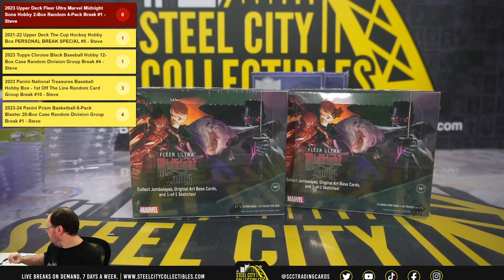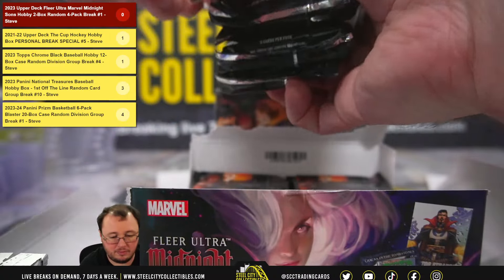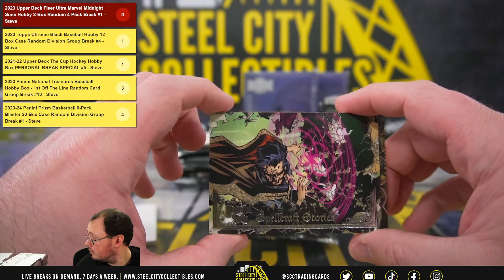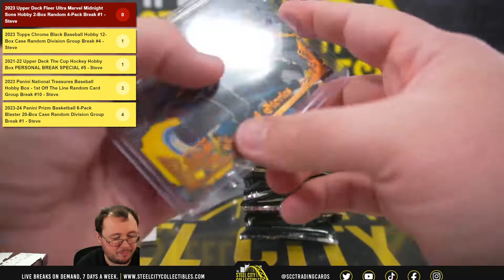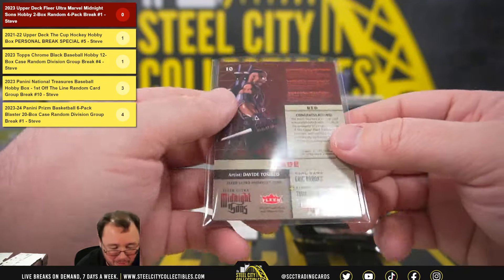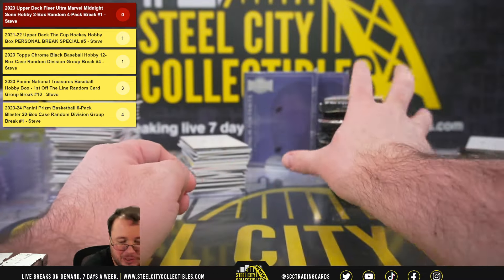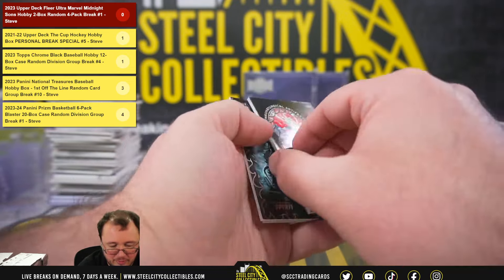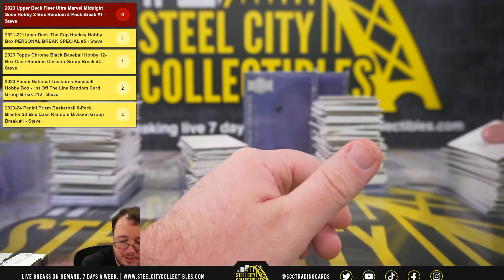2023 Upper Deck Fleer Ultra Marvel Midnight Sons Hobby 2-Box Random 4-Pack Break #1 - Steve